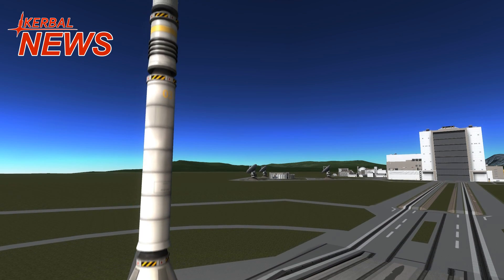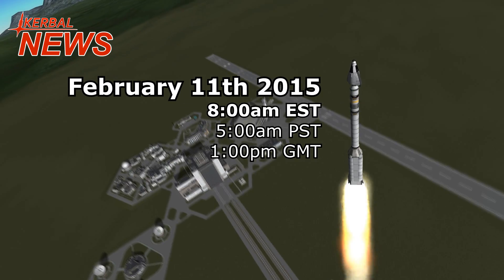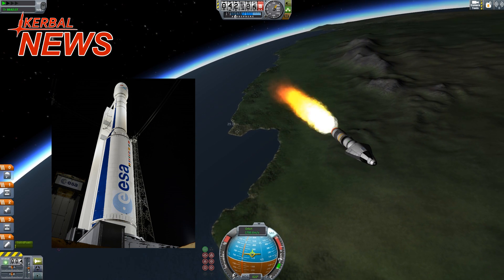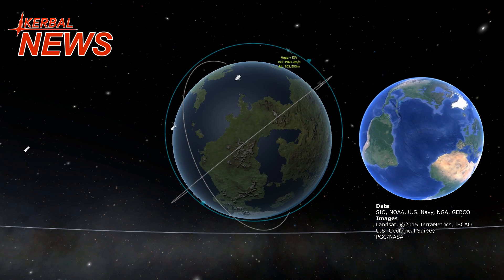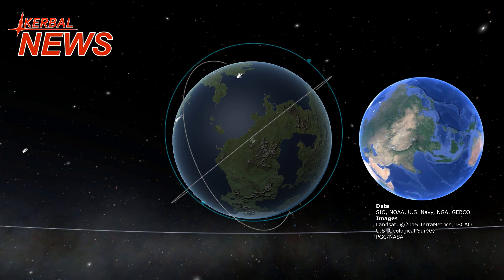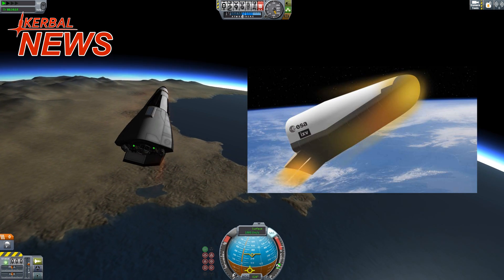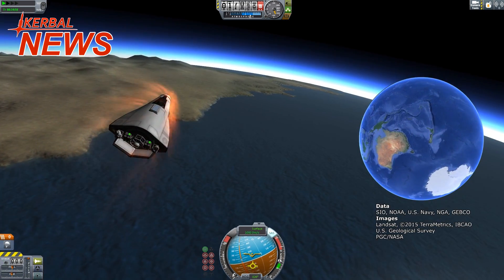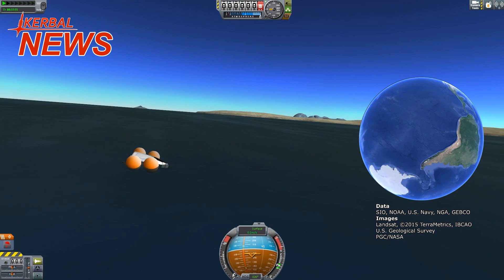Vega launch | IXV | KNews #03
KNews covers the Vega launch tomorrow with IXV. The Intermediate Experimental Vehicle from ESA which will pave the way for the european reusable future. More KNews

Globe recorded using Google Maps Pro

Data SIO, NOAA, U.S. Navy, NGA, GEBCO